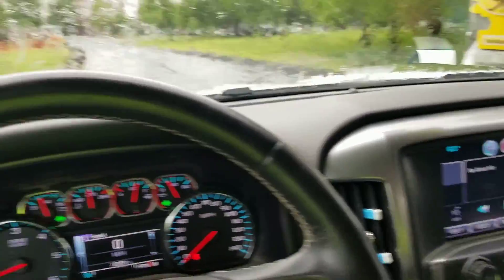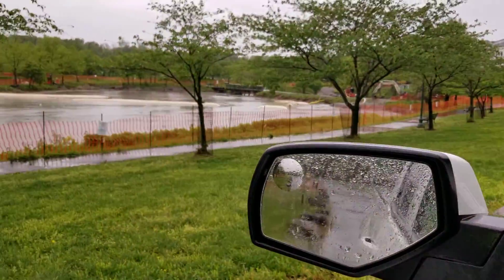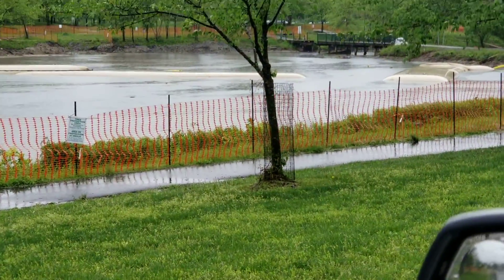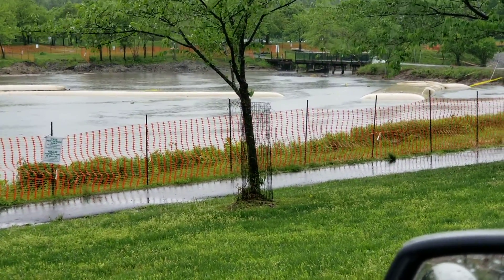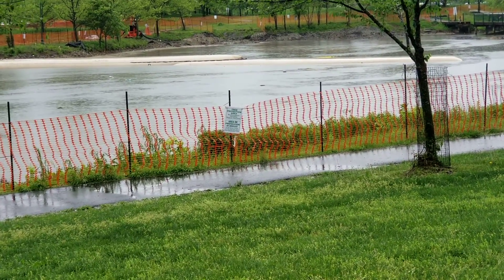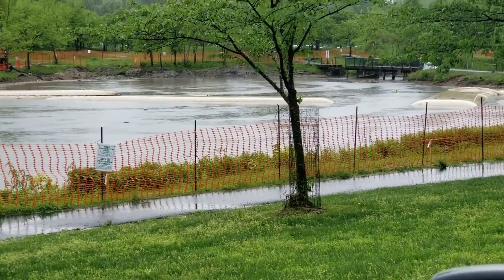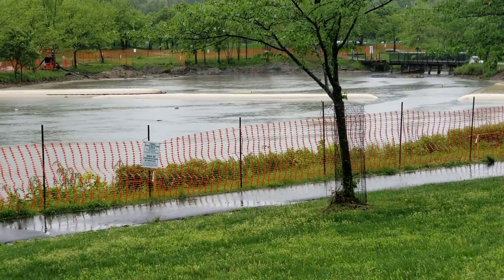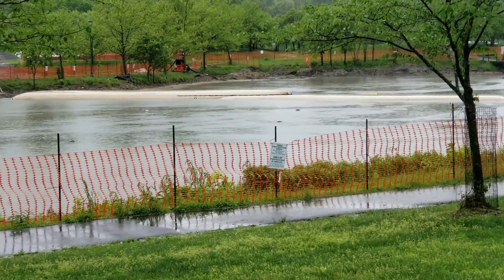Cofferdams gone rogue!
Live shot of cofferdams